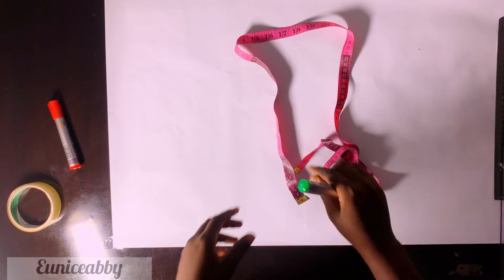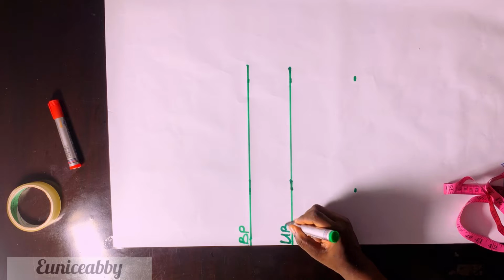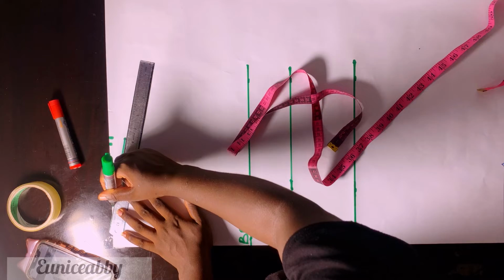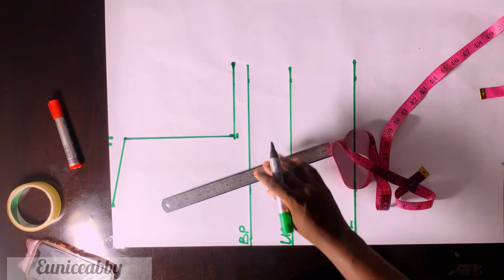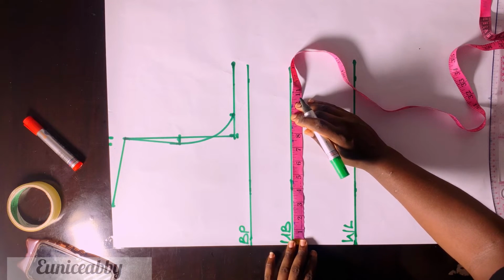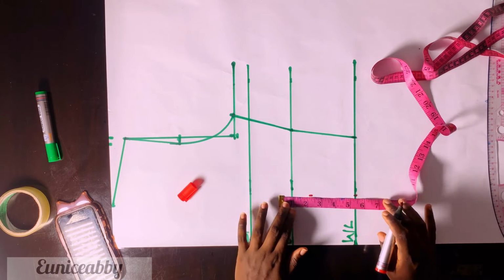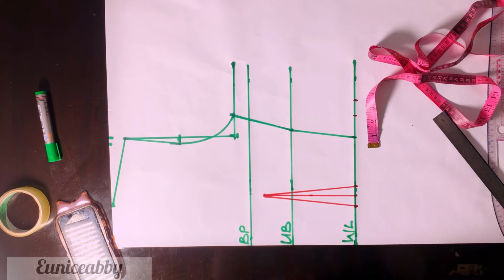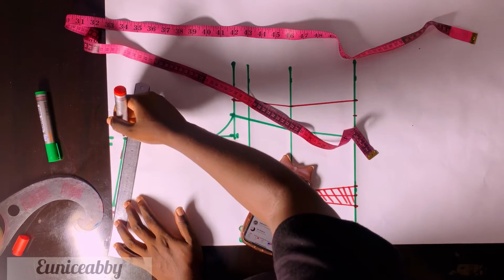DIY: HOW TO DRAFT A STYLISH TURTLE NECK TOP WITH OPEN BACK TIE AND BALLOON SLEEVE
In today’s tutorial we will be learning how to draft and cut out a PINTEREST INSPIRED stylish turtle neck top with open back and a balloon sleeve. This is a very beginners friendly tutorial although it is intermediate practical.

📌 How to cut and sew a cowl neck dress with open back. Sewing tutorial for beginners dress.

📌 How to cut and sew a half circle skirt with slit and ruch without pattern. Beginner Sewing Projects.

📌 DIY: How to make a long pencil wrap skirt | Wrap Skirt Cutting and Stitching Tutorial For Beginners

📌 How to make an off shoulder half circle dress with waist cut out. Half circle dress tutorial